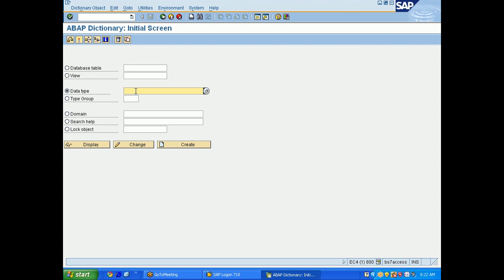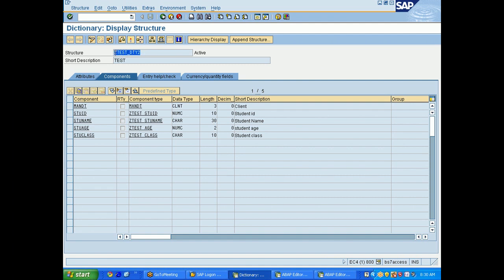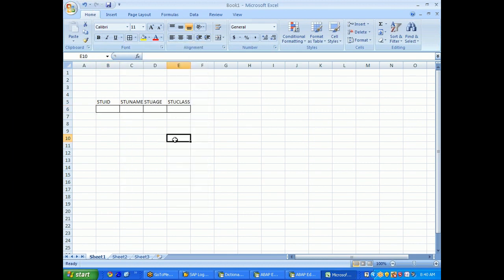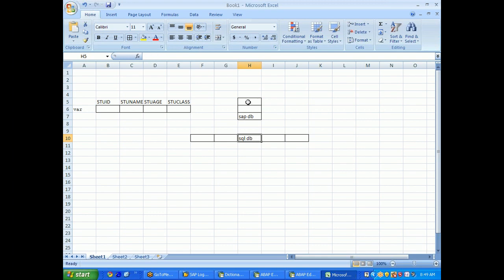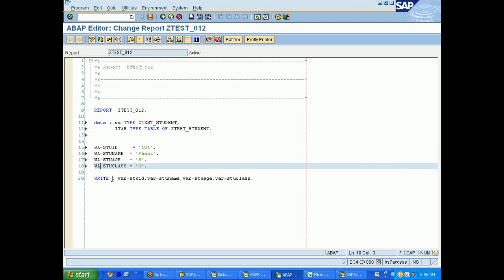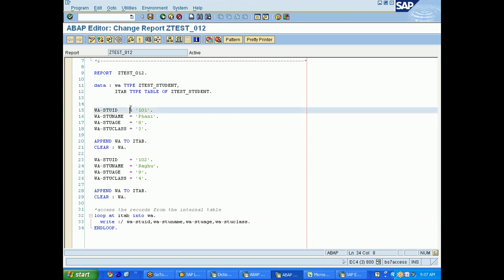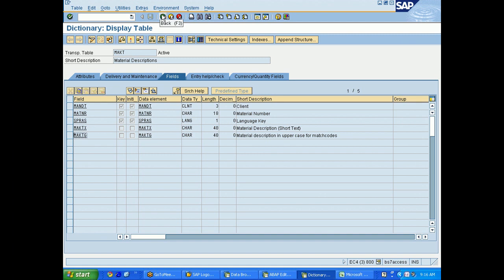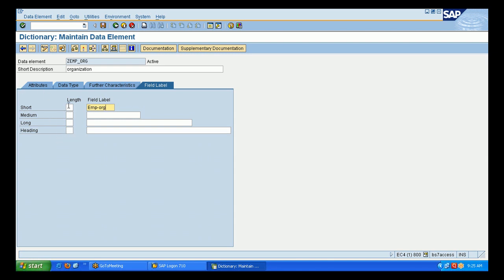8. Internal tables and Work area Concept in SAP ABAP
This Video shows explains Internal tables and work area concept with examples in SAP ABAP.

How to use SE11 table in a program. Difference between ABAP datatypes and Datatypes of Database.